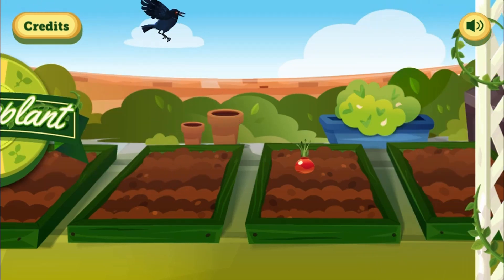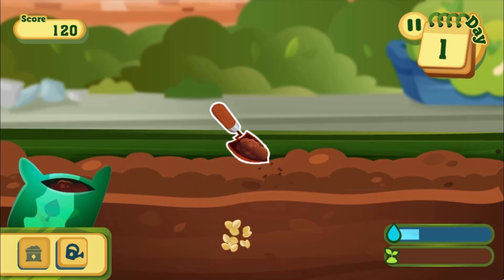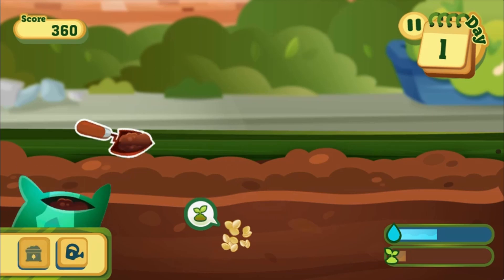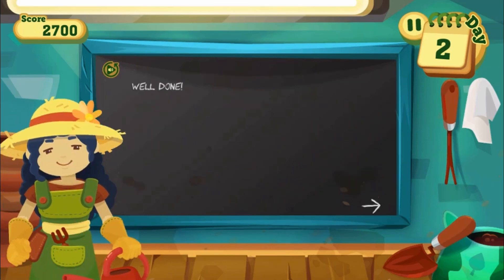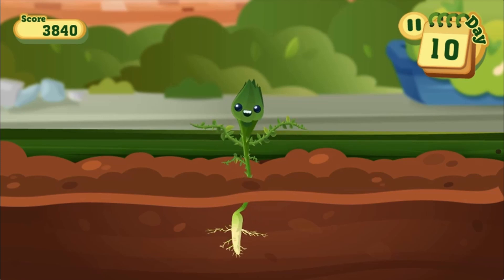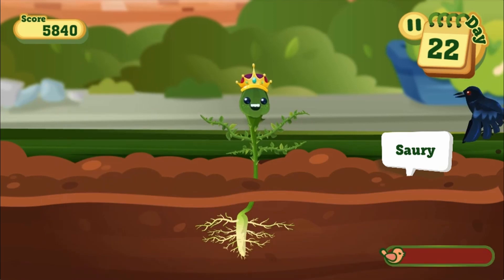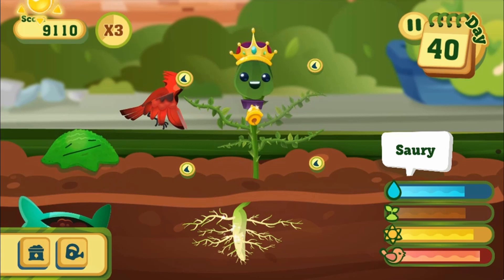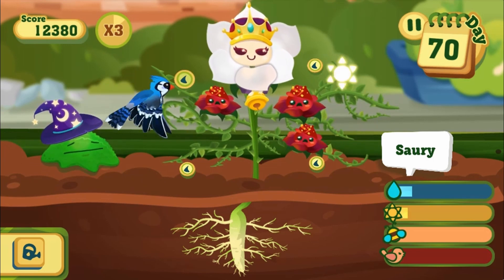Masterplant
You will help raise and take care of a rose that you can name and personalize with accessories. You'll have to feed it, help it grow and protect it from predators!

Use this game with your class or find other games within the same standard, (ES-LS1.A-1a -- Plant Structure and Function), at Legends of Learning.